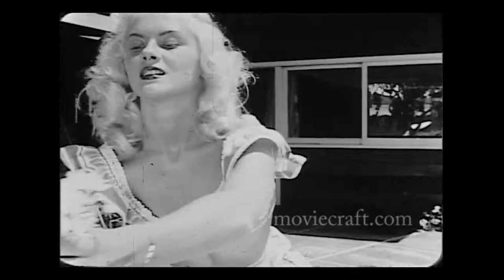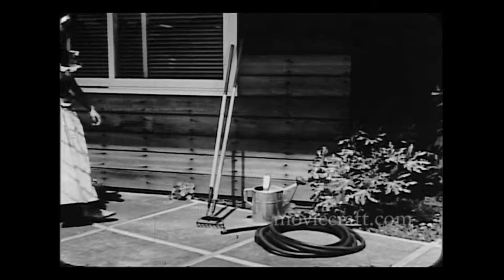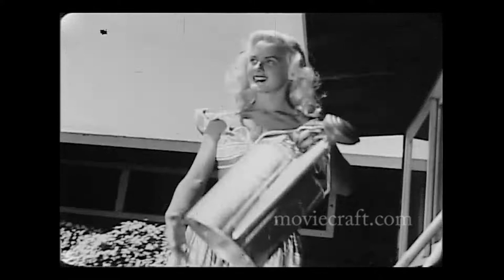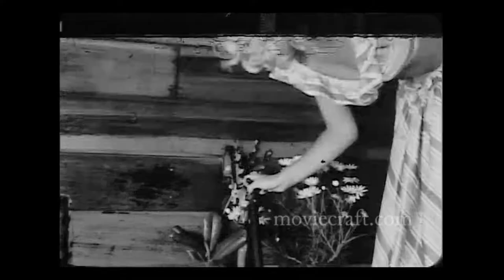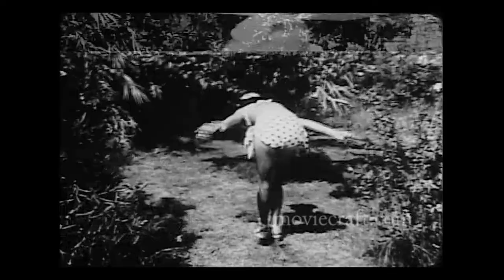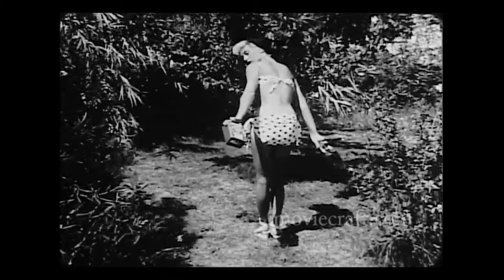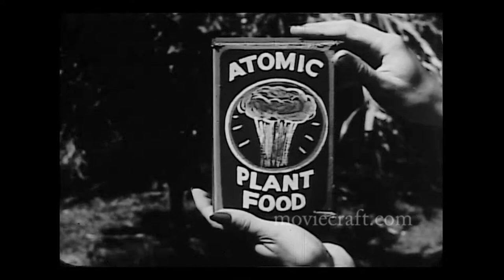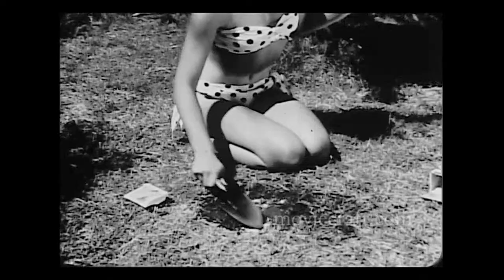Ants In Her Plants circa 1948. A beautiful blonde and a polka dot bikini.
Louis Réard's invention of the Bikini, named after the Atomic Bomb test explosion at Bikini Atoll on July 25, 1946, was undoubtedly the impetus for the filmmaker in this cute "cheesecake" film. Watch for the Atomic reference at the end of the film. And now the burning question, are there ants in her plants? I Don't think it was ever addressed in the film. The dialog is, however funny and suggestive, and the star of the film is of course, the Bikini girl. Mastered from 16mm b-w film.